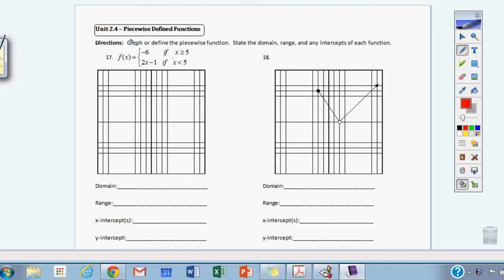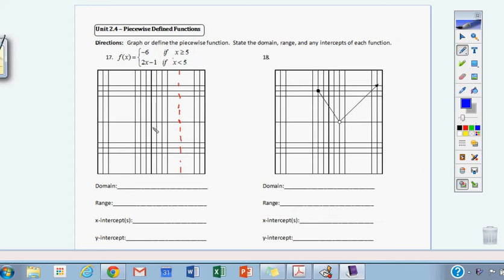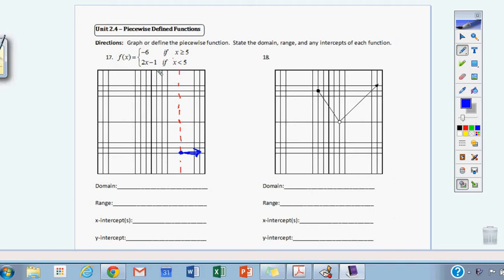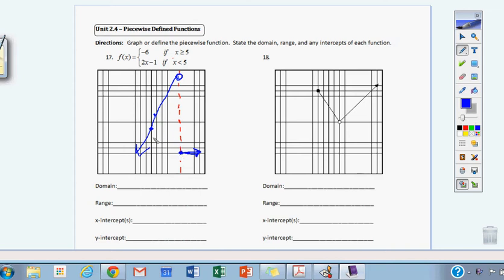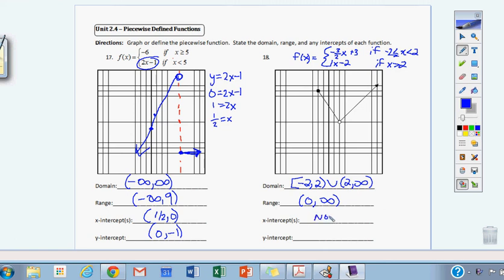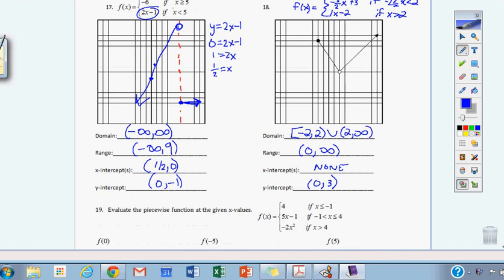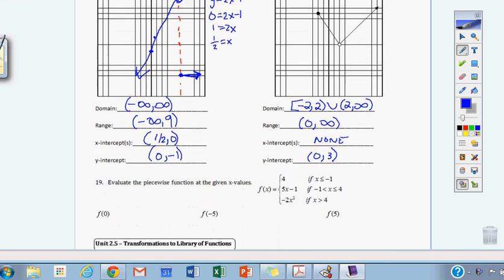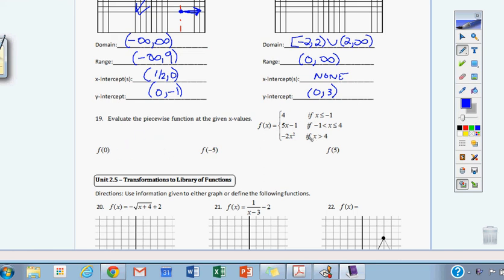Cumulative Review for TT1 Video 17 19